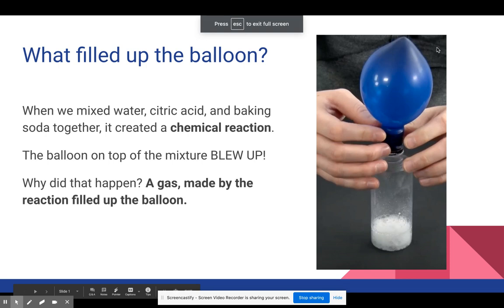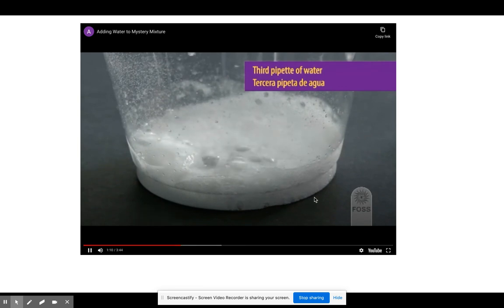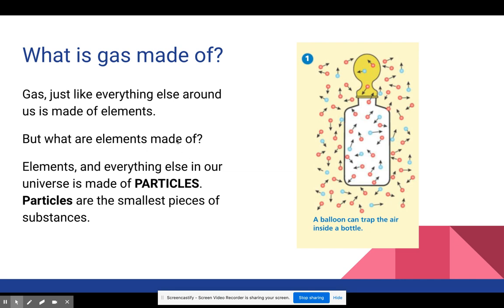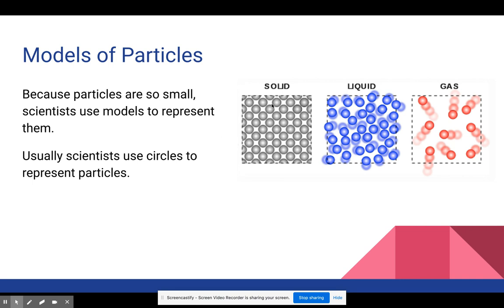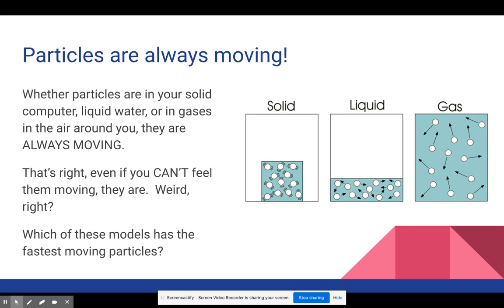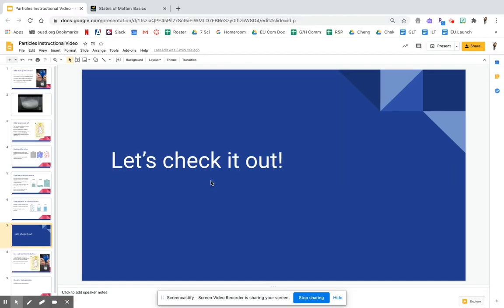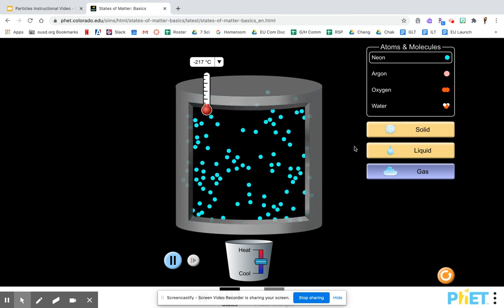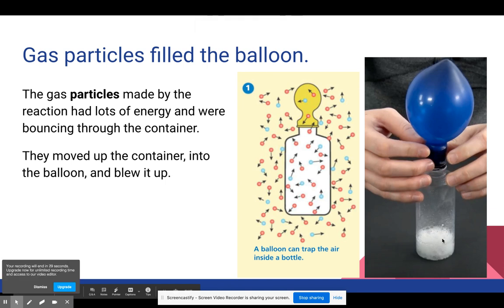Particles Instructional Video